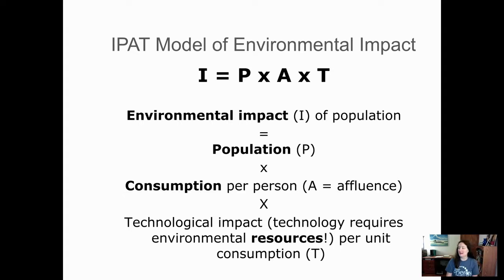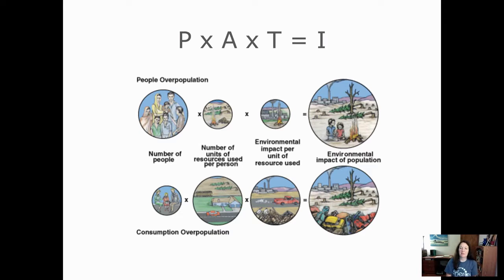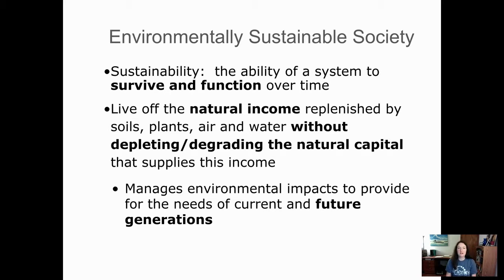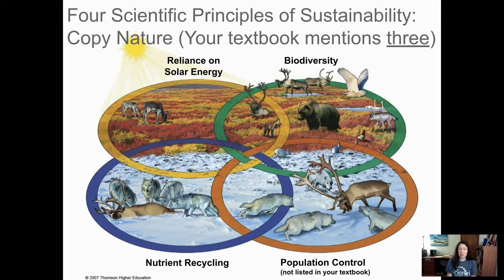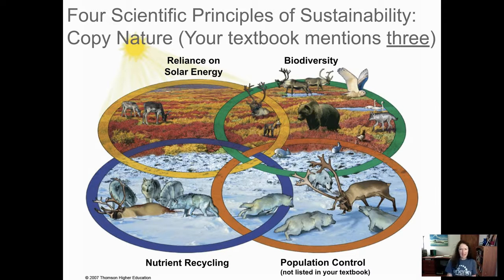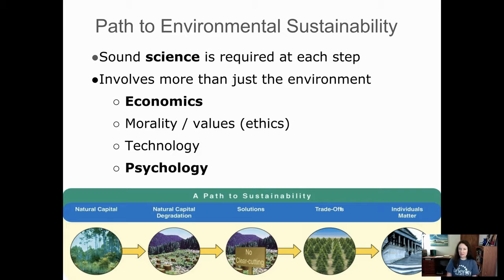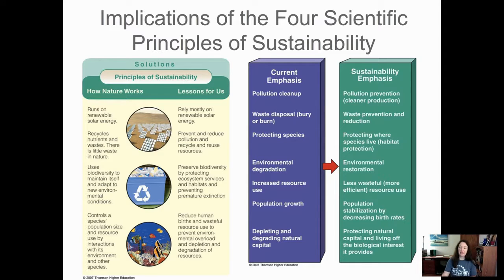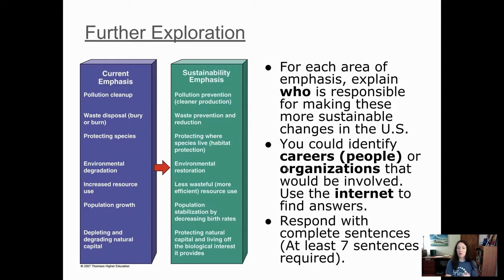Environmental Impact Notes Part 2